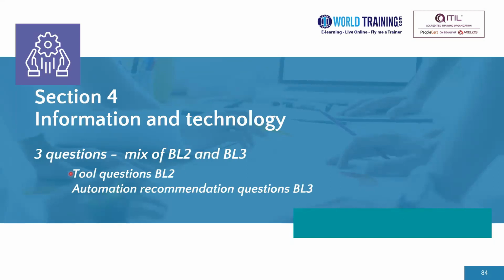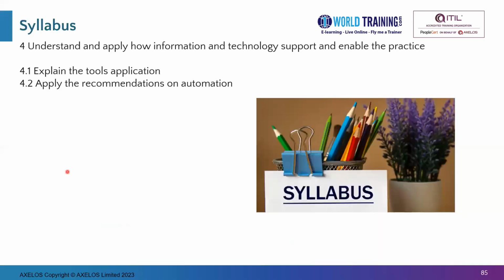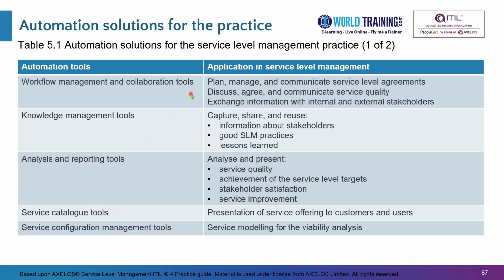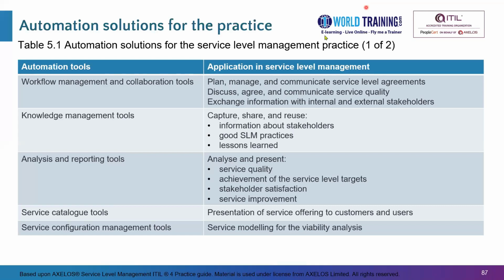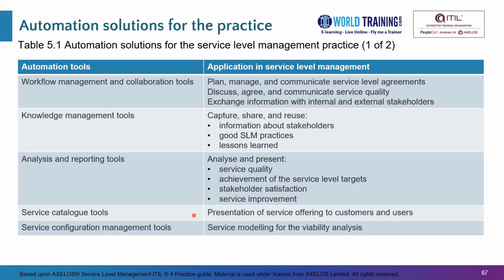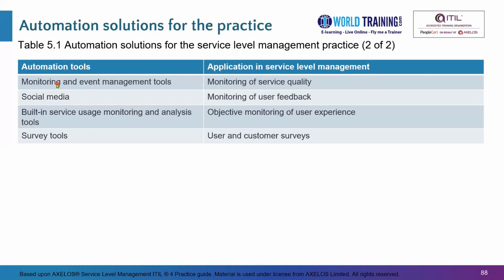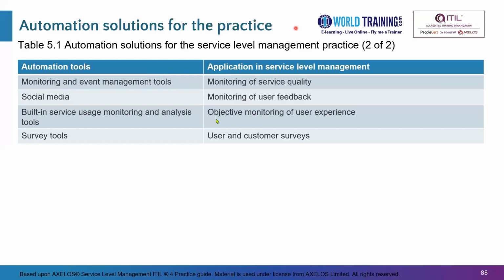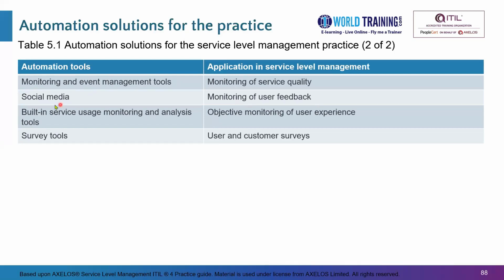Information and Technology | Service Level Management | PeopleCert | AXELOS | 1WorldTraining.com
To enroll in full version of ITIL®4 Practitioner: Service Level Management Course or Take your PeopleCert Axelos Exam, please

This module provides best practice guidance on how to set clear, business-based targets for service utility, warranty, and experience, and to ensure that service delivery and use is properly assessed, monitored and managed against these targets.

The ITIL 4 Practitioner: Service Level Management practice module is for IT professionals who want to prove and validate their skills in this specific practice area. The individuals can demonstrate their understanding and application of the key concepts, principles, value and challenges of the practice at both strategic and operational levels, maximizing value of the Service Level Management practice in their everyday work.

This course will help you to:

Set and manage a shared view of the quality of services between the service provider and the service consumer, aimed at all key stakeholders on both sides
Monitor and evaluate the actual service quality and continual improvement of the services and agreements
Translate stakeholder expectations and needs into metrics, then organize and manage the resources appropriately
Manage ongoing delivery and improvement of services through a well-documented agreement such as the service level agreement (SLA)
Measure, assess and develop the Service Level Management practice capability in their organization by using the ITIL Maturity Model.
Practitioner training:
ITIL training courses are run in a variety of formats by accredited training organizations. Use our training search to find a training provider.

Please note: an ITIL 4 Foundation certification is a prerequisite for studying Supplier Management.

Examination format:
20 questions
Multiple choice
13 out of 20 marks required to pass (65%)
30 minutes
Closed book.